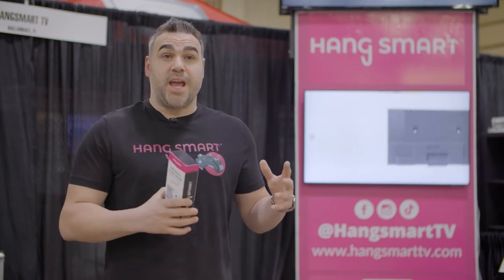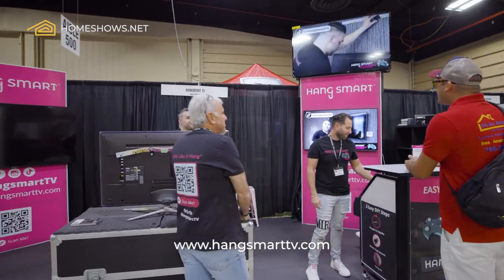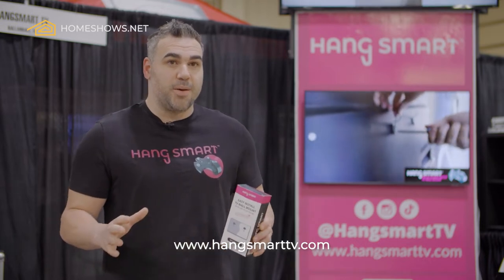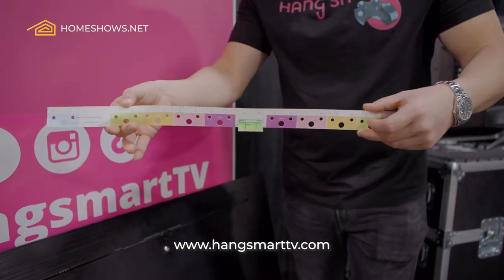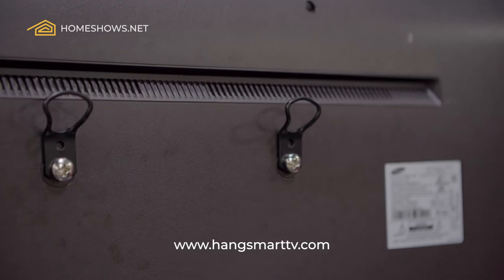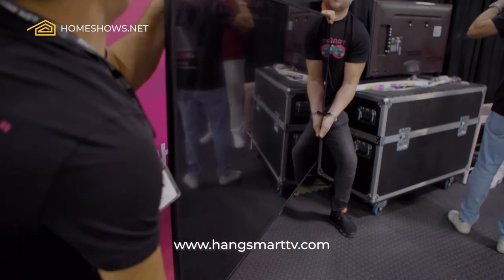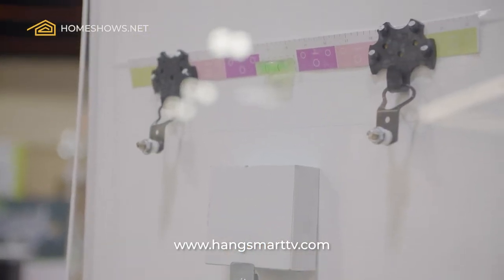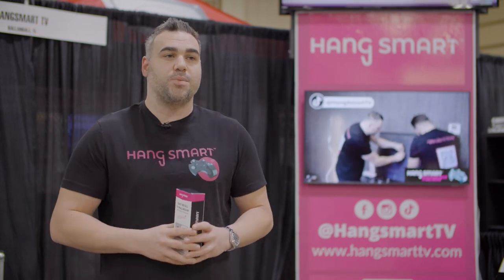Hang Your TV in UNDER 3 MINUTES with HangSmart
Did you know that you can HANG YOUR TV in UNDER 3 Minutes?

Meet HangSmart at the 2022 Miami Home Show. HangSmart TV is a FULLY DIY NO STUD MOUNT that can hang almost any flat screen LED (or curved for certain tv's) in just a few minutes.

HangSmart TV can be applied to any size drywall or plaster walls. You can also mount it to brick, cement, and concrete using the 3 middle holes and screws provided in the box. With HangSmart, you can hang your TV without needing to hire a handyman, locate the studs, cause significant damage to your walls, or spend outrageous amounts of money.

HangSmart TV makes it EXTREMELY EASY for you to hang any TV up to 150lbs, completely DIY. This video gives a quick tutorial on how to use the
provided color coded ruler that requires absolutely NO MEASURING.

Learn how to hang your TV in UNDER 3 MINUTES!

00:00 - Leeron Cohen of HangSmart
00:14 - TV Mount
00:22 - How HangSmartTV works
00:35 - Color Coded Ruler
00:52 - Mount your TV
1:01 - Household Iteam
1:11 - Future of HangSmart
1:22- Contact HangSmart

The Home Design and Remodeling Shows in Miami, Fort Lauderdale, and Palm Beach features the top brands, professionals, products and services found for your home here in South Florida. for more EXPO information.

Discover why the Home Design and Remodeling Show is the largest and most trusted platform for homeowners, interior designers, architects, builders, realtors, and all industry trendsetters by experiencing our website, Home Design magazine, Shop The Pros online resource, Video Content, and one of our EXPOS at one of three locations including Miami, Fort Lauderdale, and Palm Beach.